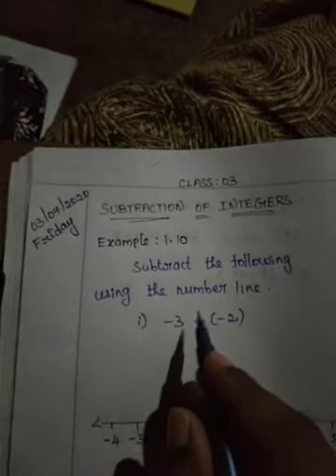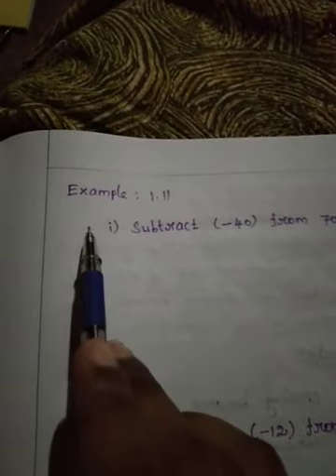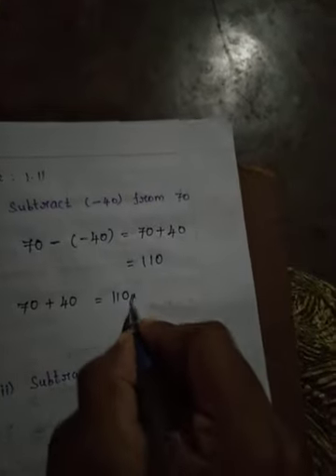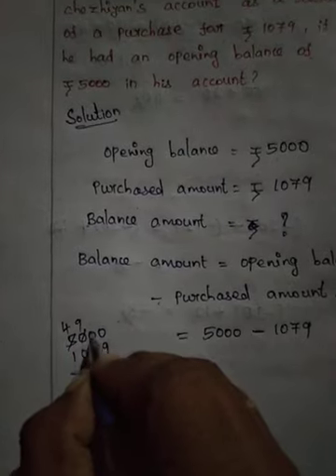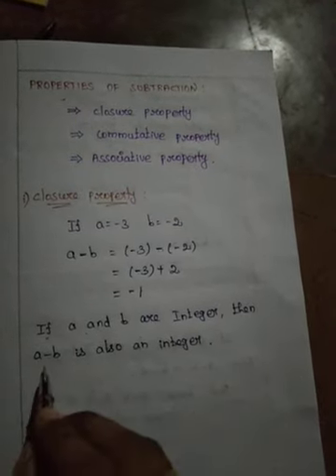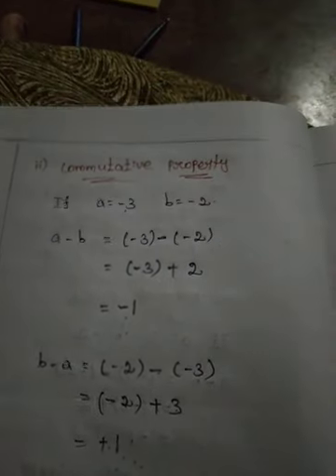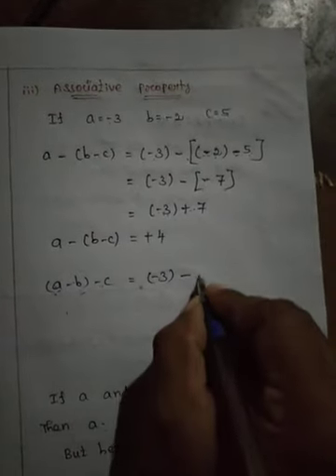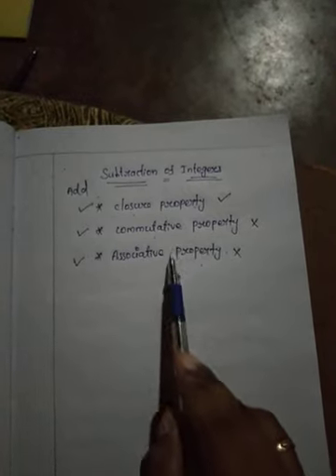7th Standard - Chapter 1 - Number System (Subtraction of Integers)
7th Standard - Chapter 1 - Number System (Subtraction of Integers)